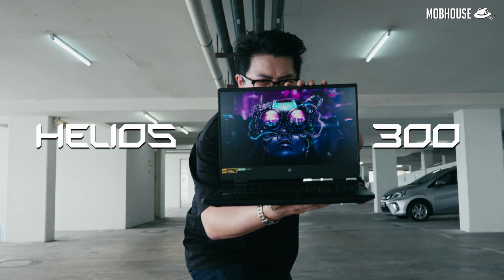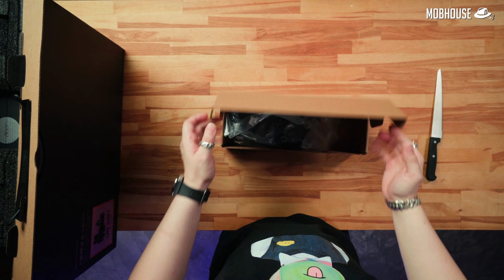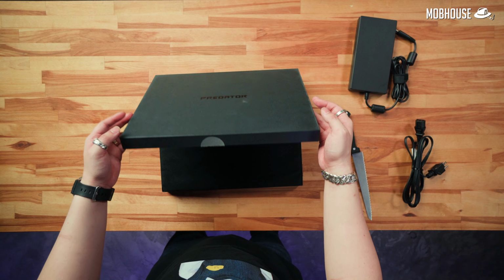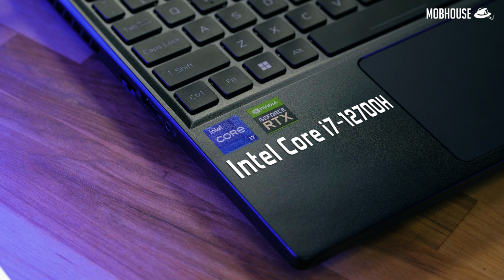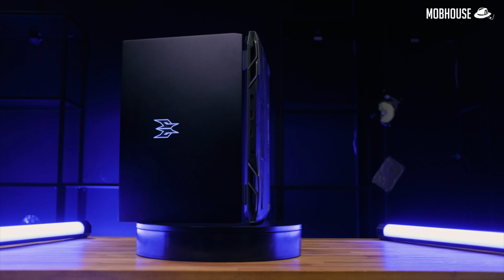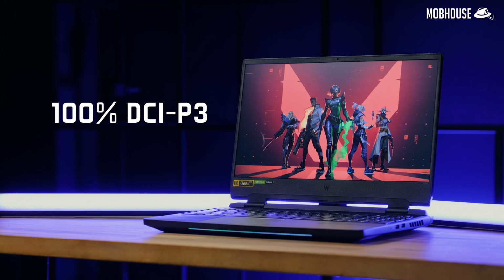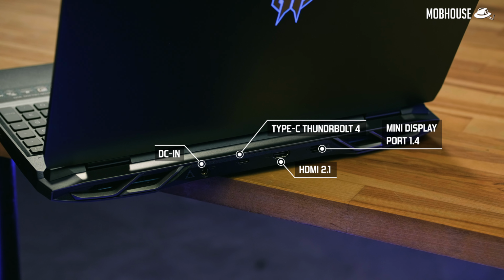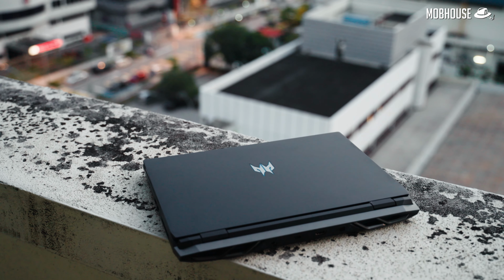Predator Helios 300 (Intel Core i7-12700H) Punboxing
This gaming laptop is cool as Hel. It's a laptop that will not make your lap hot.

This is a Malaysian Tech Review from a Malaysian Tech Reviewer. Follow us for more Tech Reviews in Malaysia.

TIMESTAMPS:
00:00 - Intro
01:10 - Unboxing
02:13 - Specifications
03:53 - Price

CheapBuy Acer Predator Helios 300 (Intel Core i7-12700H)

No amount of money is more important to us than you guys who follow us for our content. Working with brands allows us to pay our video editing and production team to create better and more content for you guys.